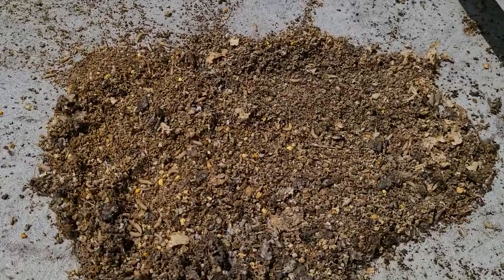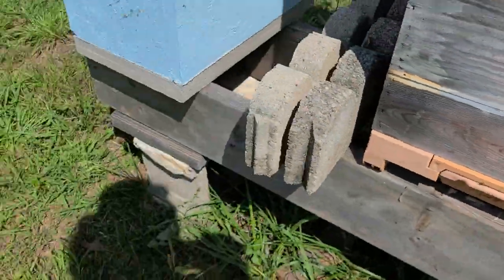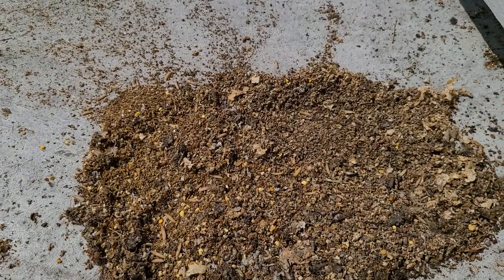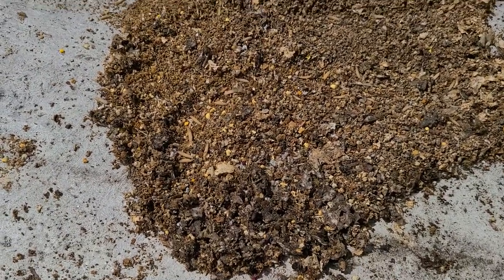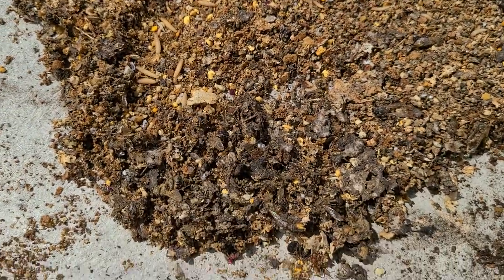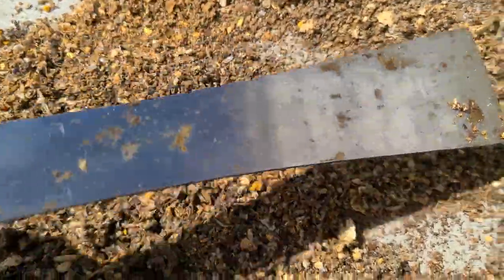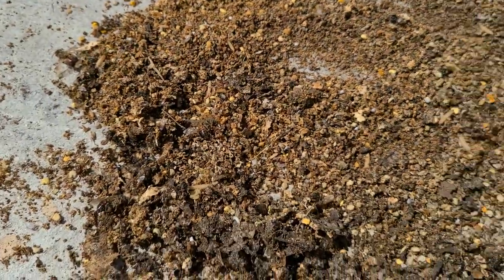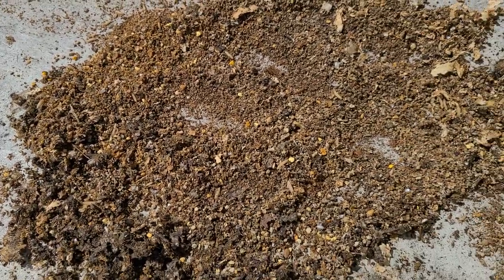How to deal with small hive beetle larvae.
One of many ways to deal with small hive beetle larvae. I usually take them to Pauls and feed the to his chickens.